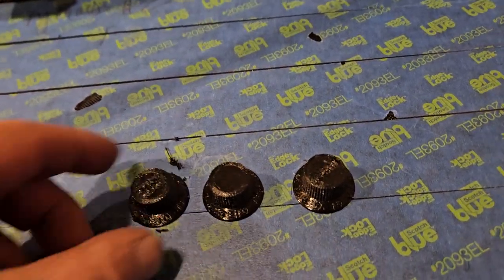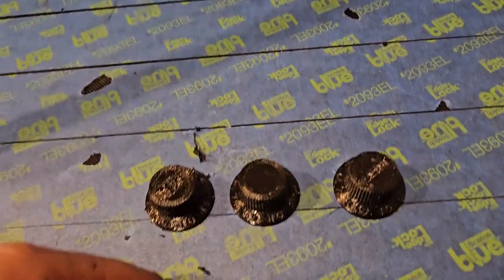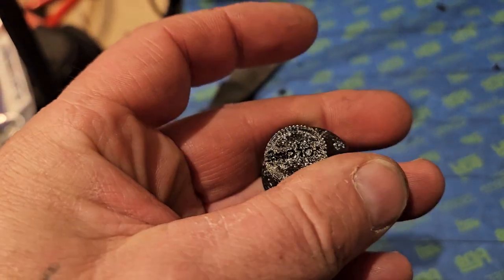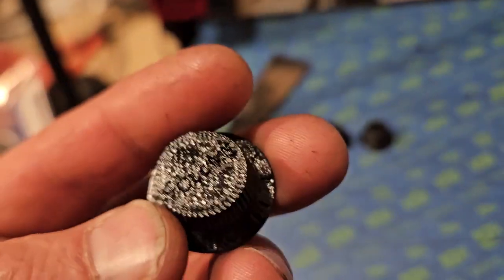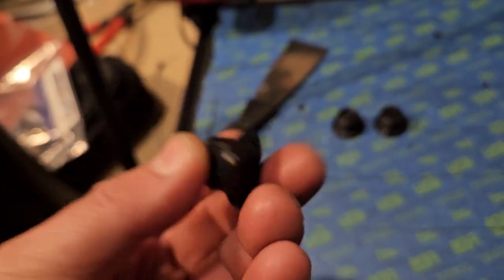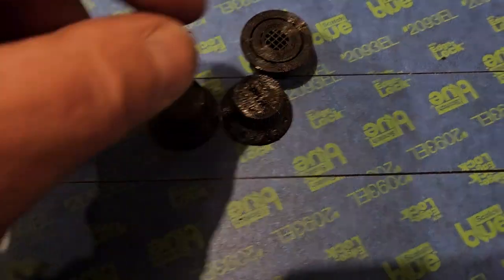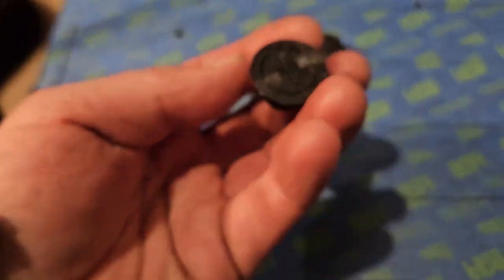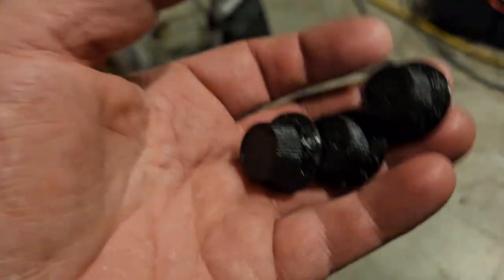3D PRINTED SOME GUITAR KNOBS LOL 😆 😂 🤣